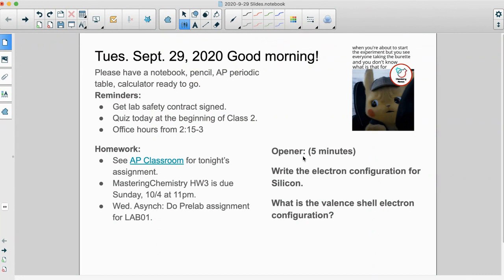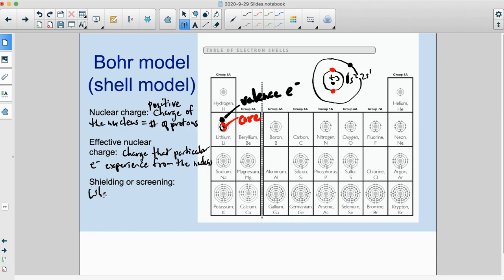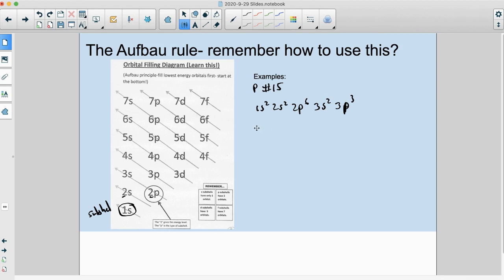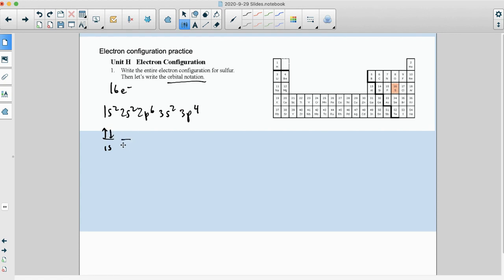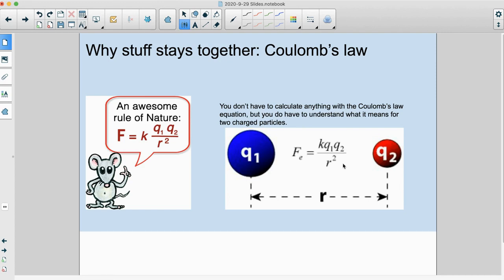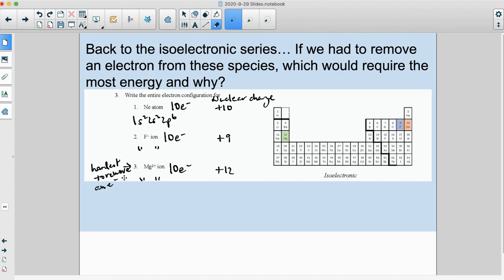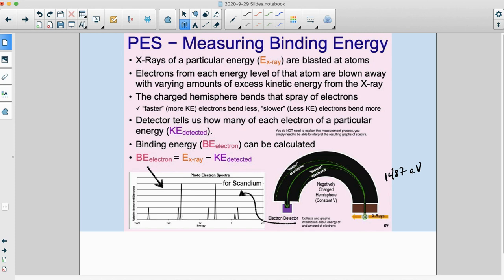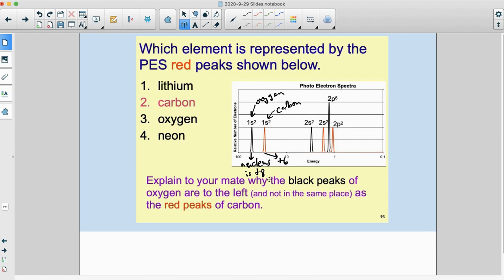2020-9-29 Class video